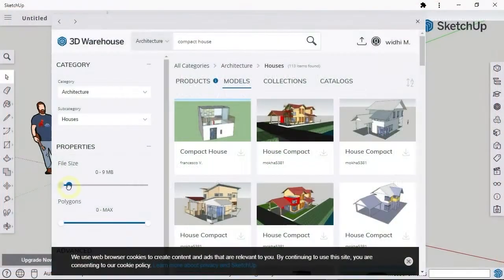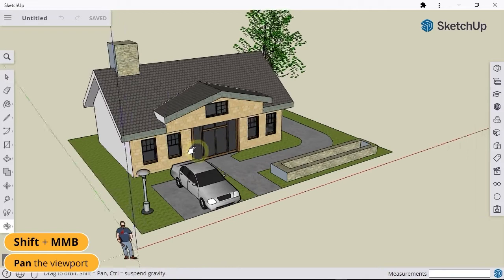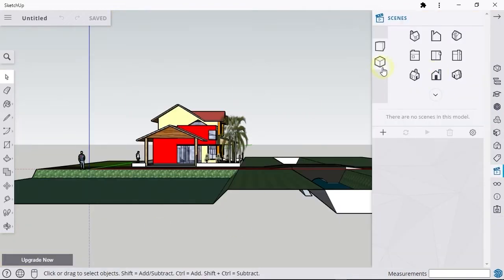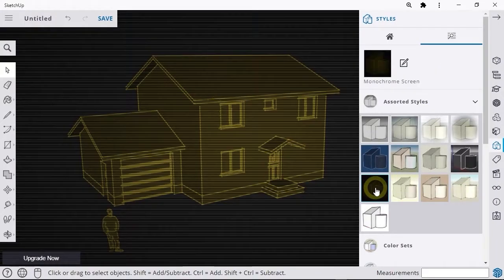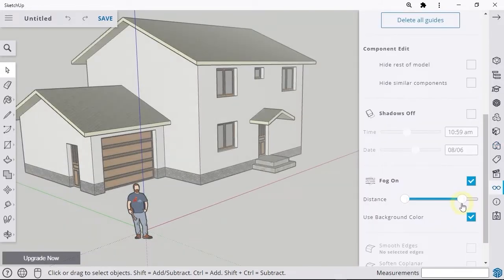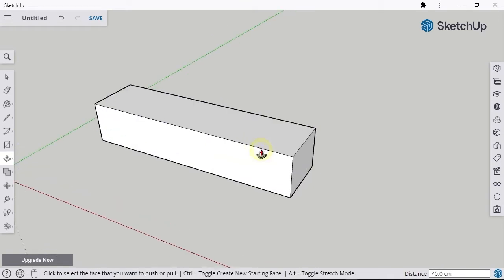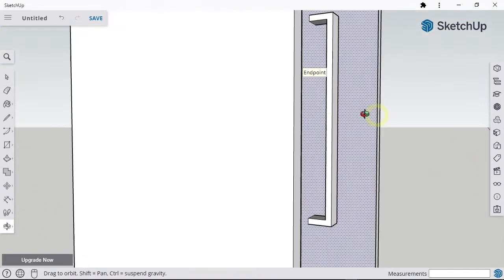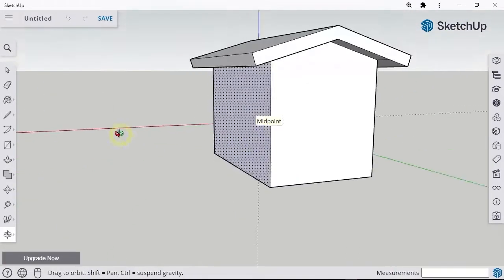SketchUp for Web from Basic to Advanced (Skillshare course)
I just published a new course at Skillshare, here is the direct link to the course: